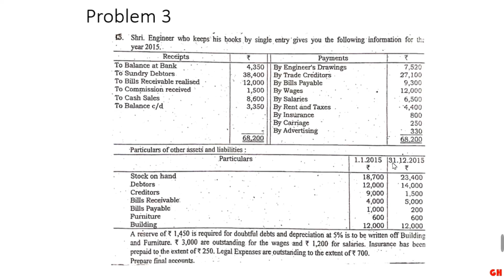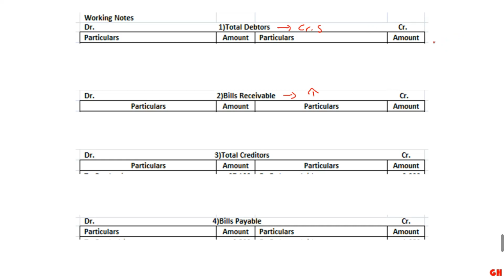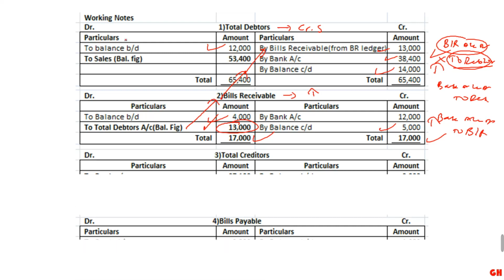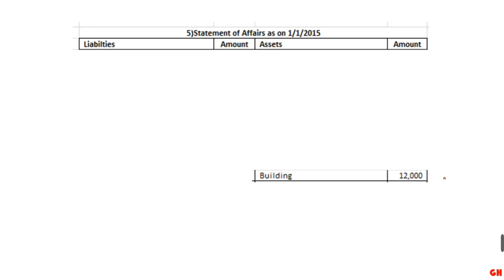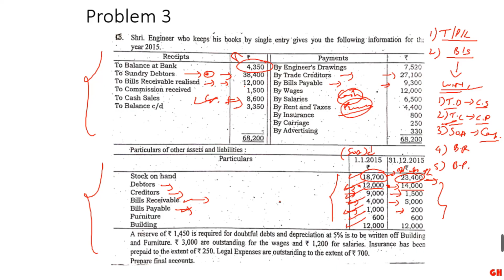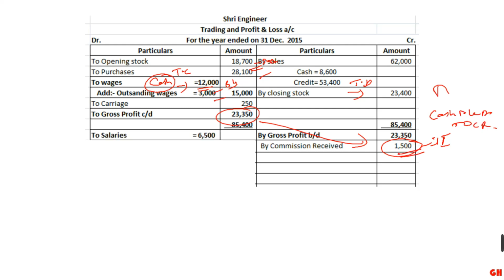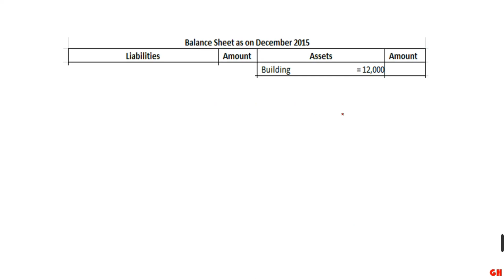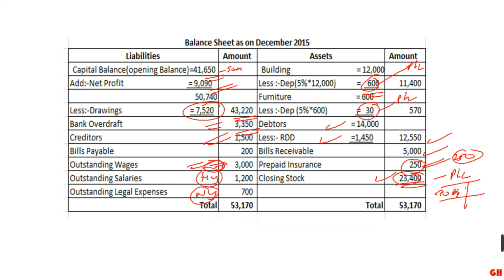Single Entry System of Accounting // F.Y B.Com / Unit I // Problem 3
Students will be able to solve basic single entry problem when cash A/ is given.